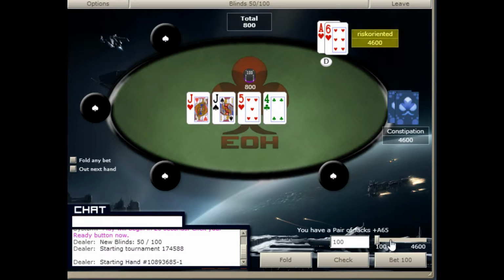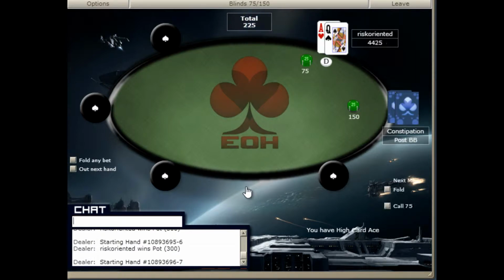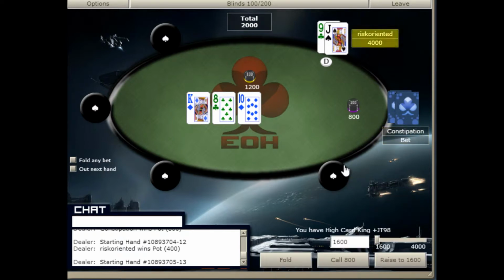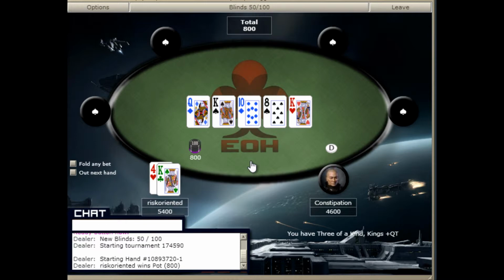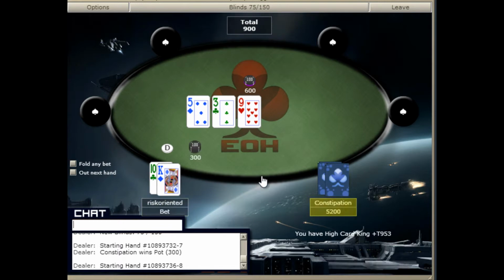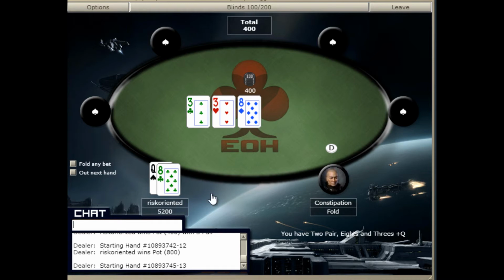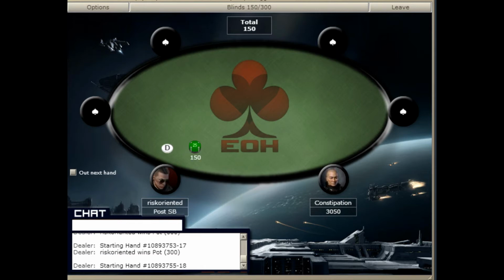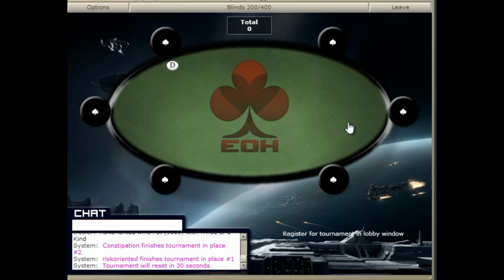Tactical Heads Up Poker Strategies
Heads Up Curriculum, YouPokerAcademy. HU SNG 202 profiles actual opponents and creates strategies to beat them. NEW STUDENT?